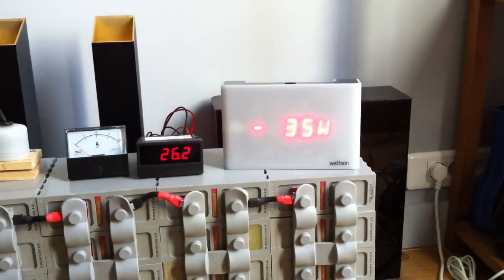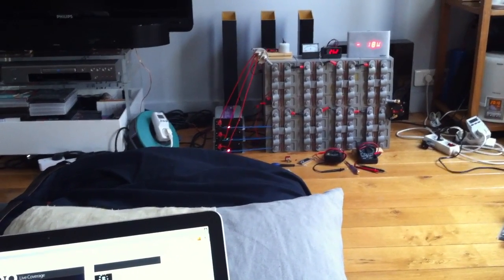LiFePO4 Energy Storage & Power Supply System - New 24V configuration - Long Test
A in depth explanation of my New Energy Storage System:
- 24V configuration
- New cells layout
- 3 Grid Tie Inverters connected in parallel
- Remote controlled outlets to adjust the number of inverters feeding power back into the grid
I can now try to adjust power output more precisely